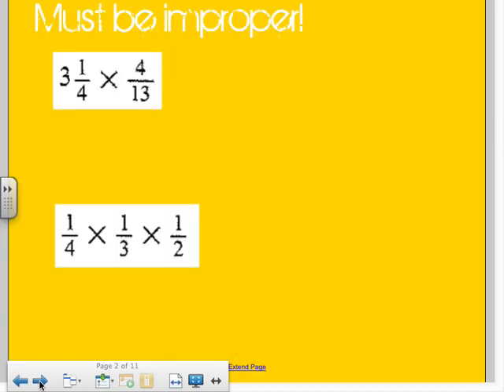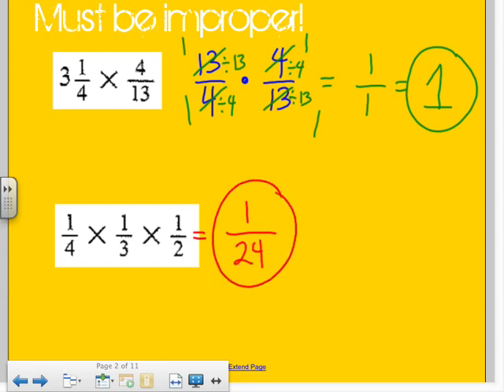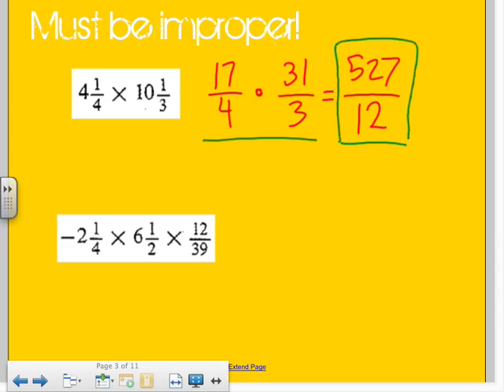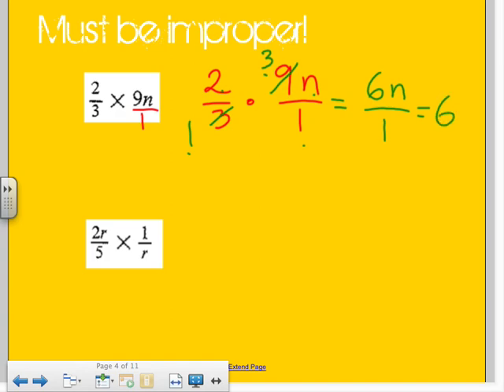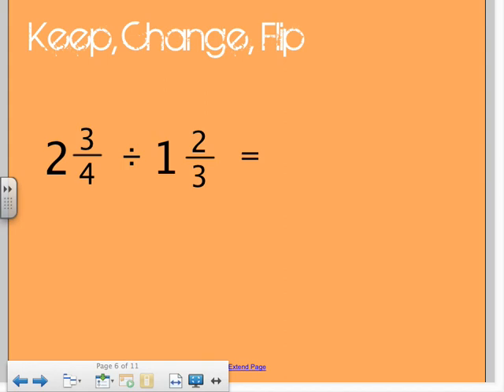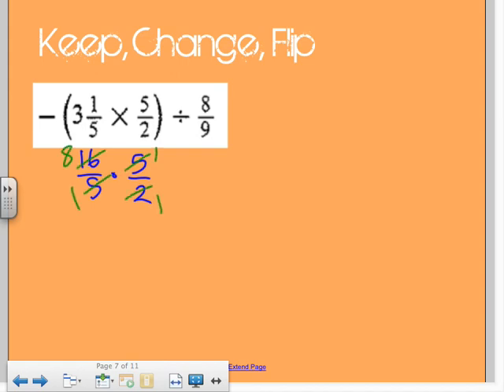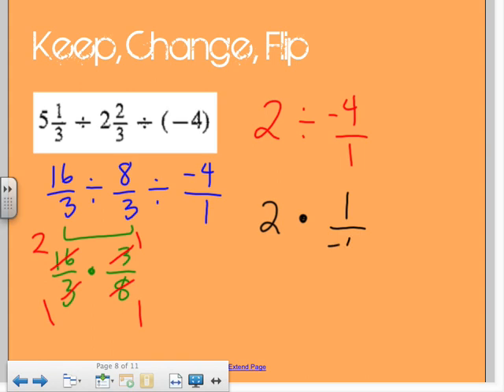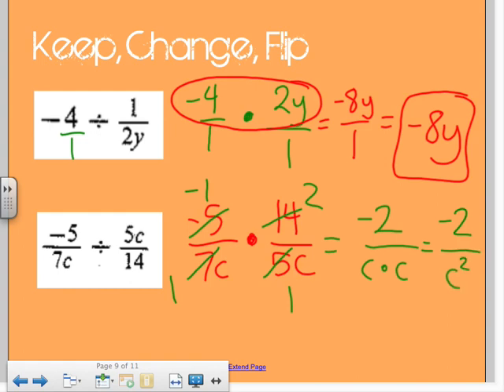Multiplying & Dividing Fractions (with negatives and variables)